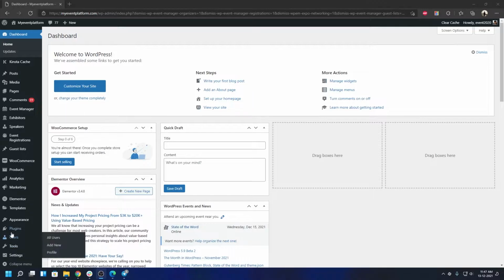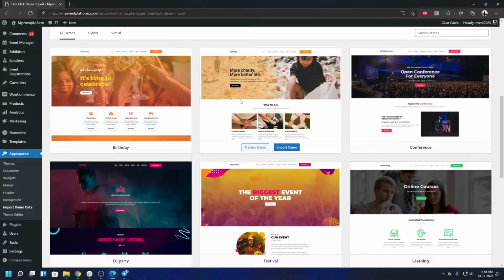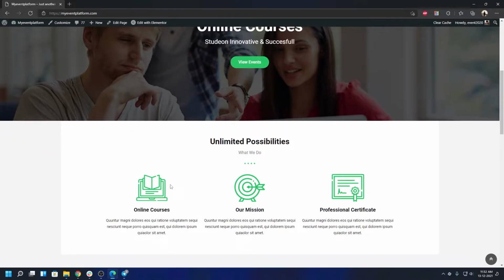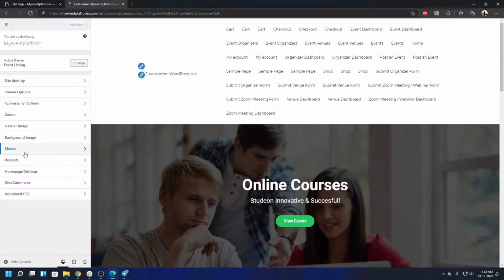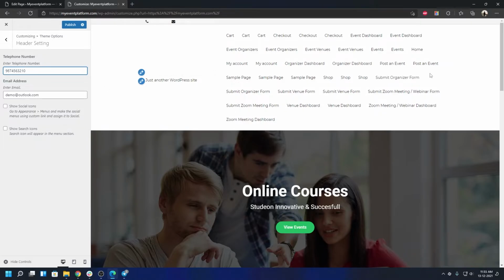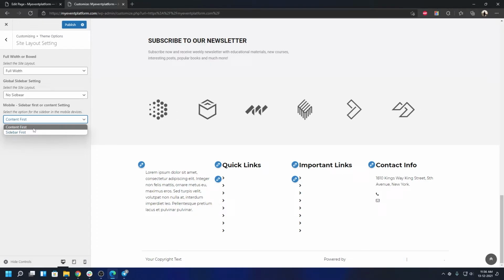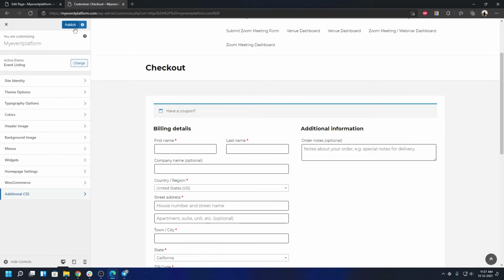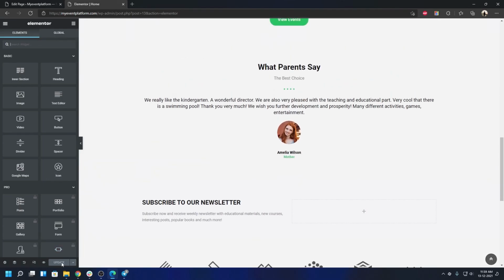How To Create Learning Classes Theme Easily With Elementor | WordPress Elementor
WP Event Manager has a lot of Demo themes made available for its customers so that the theme can be directly used by them on their site without any hassle.

One-Click Demo Import (OCDI) is a free WordPress plugin available on the wordpress.org plugin repository.

The Next Important thing that one needs to do is Installation of Event Listing Theme.

The video tutorial showcases how can you by using the event listing theme build a pre-install Learning-based theme given and also edit the same using elementor.